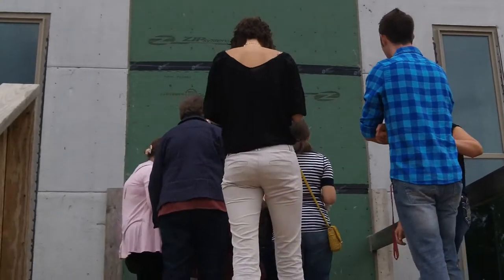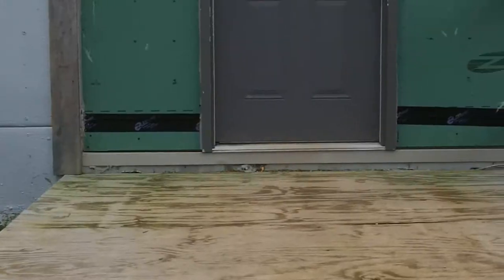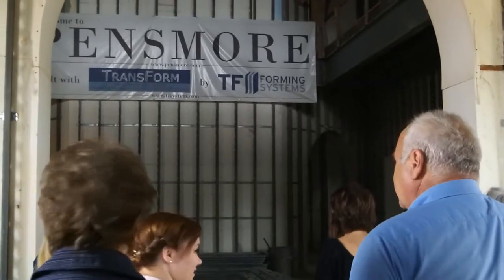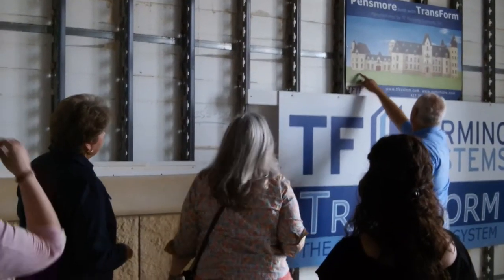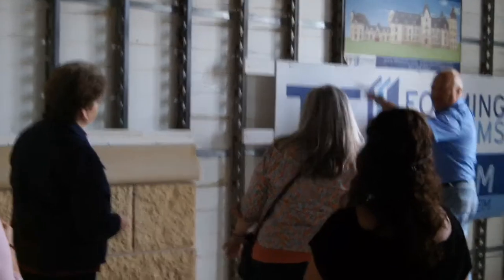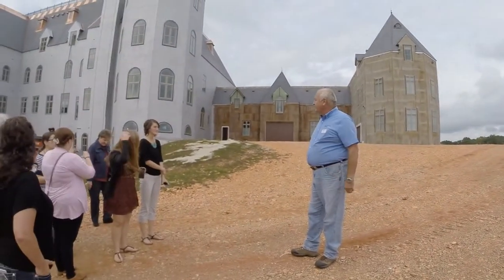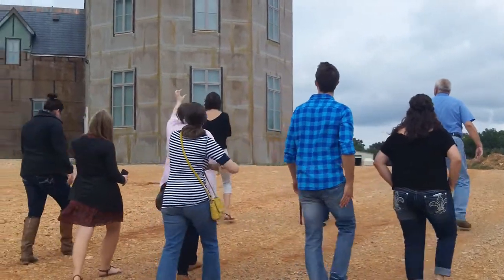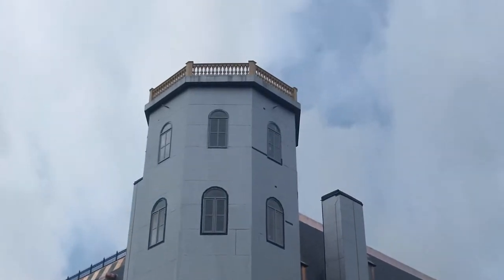College of the Ozarks Tour of Pensmore 09-18-2014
College of the Ozarks is a private, Christian liberal-arts college, with its campus at Point Lookout near Branson and Hollister, Missouri, United States. It is 40 miles south of Springfield on a 1,000-acre campus, overlooking Lake Taneycomo.

We are more than an Insulated Concrete Form (ICF) company. We are pioneers in resilient building. We offer the most innovative state-of-the-art concrete wall systems in the industry, backed by over 20 years of success.

More On Pensmore:
The building, called Pensmore, promises to be one of the largest residential homes in the country when construction is completed — 72,000 square feet of living space that includes 13 bedrooms, 14 bathrooms and enough amenities to entertain a small city.

But instead of appearing in New York or Florida, where lavish living requires no explanation, the mansion was built in a thickly wooded plot of land in Christian County, halfway between Springfield and Branson. The nearest major landmark is a cathedral that bills itself as the smallest in world.

“It’s really strange, and we’re thinking something’s up,” said Michele Grider, who lives just down the road. “If there was a nuclear thing they could hide a bunch of important people there.”

The owner, Steven T. Huff, 60, has heard all the “goofy speculation,” as he calls it. His background — he sold the company he founded that makes software for military and intelligence agencies to Textron several years ago — has encouraged the rumors. But he said that his current work prompted him to build such a large second home.

As a major investor and board chairman of TF Concrete Forming Systems, he wanted to demonstrate the viability of new concrete technology that he believes will lower energy consumption. The size of the building, which is significantly larger than the White House, partly reflects a desire to build at a commercial scale for testing purposes, he said. He adds that he plans to have many guests.

The house — officially a single-family residence — has been under construction for nearly two years, and a recently posted Web site shows its progress. There are probably another two years to go before it is completed, which has irritated some neighbors who say the work has disrupted the serenity of the area and has cut off what used to be prime hunting grounds. Mr. Huff would not reveal the cost. (Though the purchase price of the land is not public, Christian County records show the more than 500 acres, historically used for logging and grazing cattle, was appraised at just over $50,000.)

Mr. Huff, a longtime resident of Virginia, chose the site on Woods Fork Road because it is just hours from his boyhood home. Also, he said building in that part of the country would help him show how the technology handles both hot and cold weather and even tornadoes. Finally, there is another advantage — by locating in an area famous for a small government approach, he is not subject to building regulations or inspection, which he said would have complicated his efforts.

“We try not to be more intrusive than we have to,” said Todd Wiesehan, planning and zoning administrator for the county. He added that Mr. Huff had nevertheless invited some local officials to tour the construction site. “You don’t appreciate just how large it is until you drive up,” Mr. Wiesehan said. “It’s very, very big.”

Then look at TransForm by TF Forming Systems and discover the all-in-one system that is revolutionizing the construction industry.

TransForm is a revolutionary, new, lightweight, super-insulating concrete forming system that builds highly accurate, straight and true walls.

Designed with four key features in mind, TransForm maximizes owner benefits with a safe, practical building process.

ENERGY CONSERVATION
DISASTER RESISTANCE
SUSTAINABILITY
CONSTRUCTION EFFICIENCY